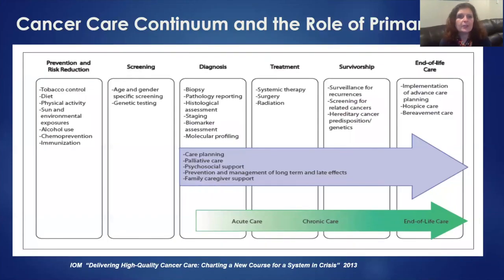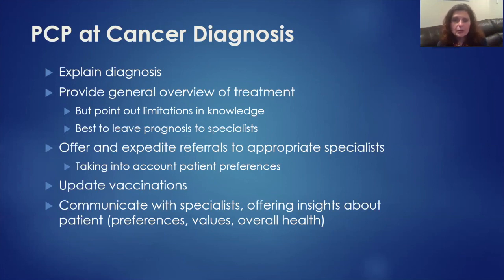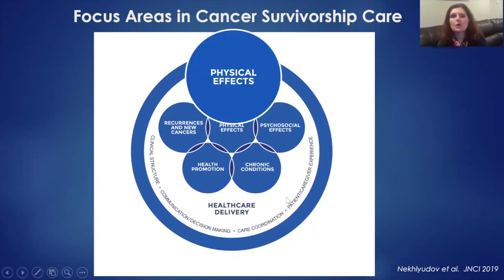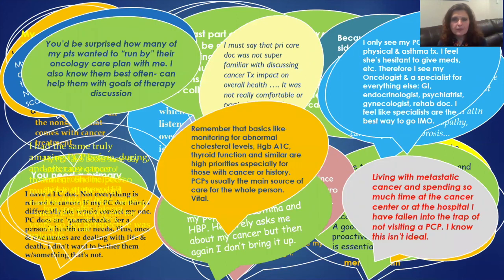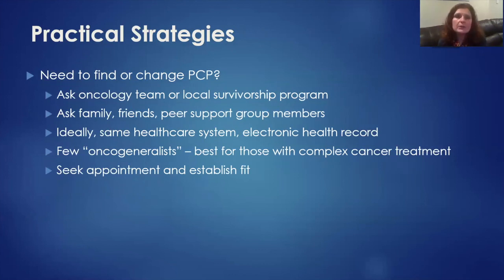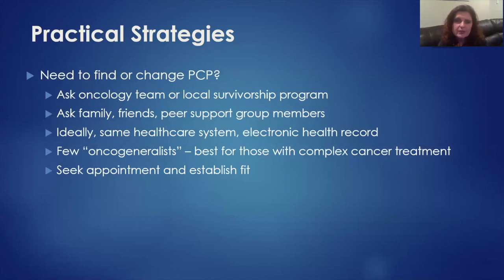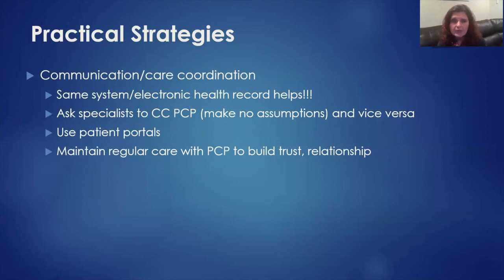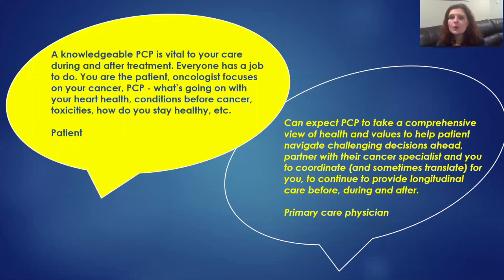Cancer Survivorship 101: I Have Cancer, Why Do I Need a Primary Care Doctor?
"I Have Cancer, Why Do I Need a Primary Care Doctor?" by Larissa Nekhlyudov, MD, MPH

Due to the quarantine, we had to cancel our annual in-person Cancer Survivorship 101 event that was planned for June, 2020. Instead, we created a series of video lectures presented here on our website and our YouTube page featuring the speakers that were to be highlighted at the event.

Larissa Nekhlyudov, MD, MPH is a board-certified general internist and Medical Director of Primary Care Associates, Longwood.  Dr. Nekhlyudov received her medical degree from the Mount Sinai School of Medicine, and completed residency training at the Yale Primary Care Program.  Prior to coming to the BWH, she practiced internal medicine at Harvard Vanguard Medical Associates for over 15 years.  In addition to being a primary care provider, she has extensive experience in cancer-related research and education.  She is particularly interested in improving the care of cancer survivors and the interplay between primary and oncology care.

Survivor Journeys has been a non-profit organization since March, 2015. Its origins, began during the year-long medical quarantine Dr Jay Burton lived through after his stem cell transplant for Acute Myeloid Leukemia which ended in late October 2011. Dr Burton’s emotional and social support experiences prompted speaking engagements about cancer survivorship. The community interest generated from these talks, as well as the lack of emotional and support services for cancer survivors in our region, led to the creation of Survivor Journeys.